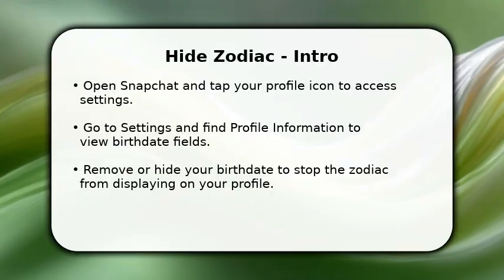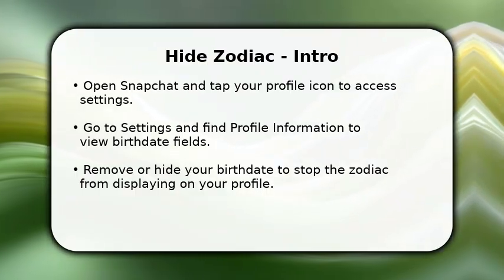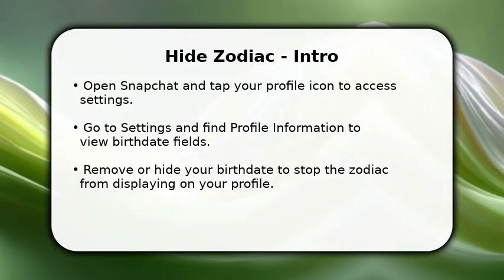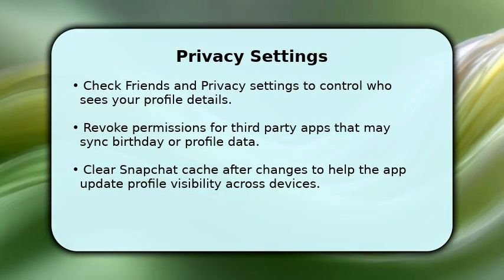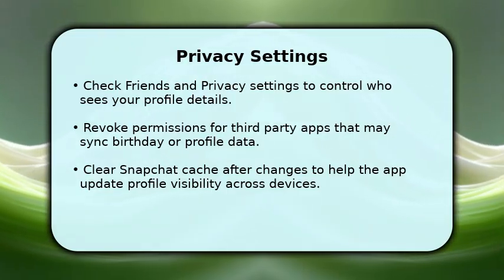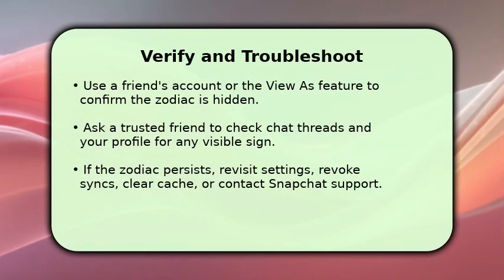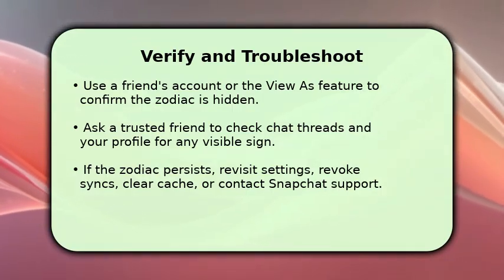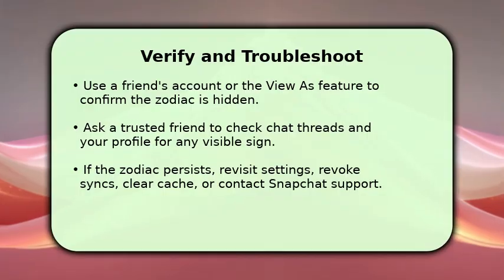How to Hide Your Zodiac Sign on Snapchat - Step by Step Guide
How to Hide Your Zodiac Sign on Snapchat - Step by Step Guide | 🔒 Surfshark VPN Deal — Stay private and secure. $1.99/mo + 3 Months Free ▸

Discover the secret ways of concealing your astrological sign while using Snapchat. This video provides a detailed walkthrough for privacy-conscious users who wish not to disclose their zodiac information in snapshots.

hide Zodiac on Snapchat, Zodiac sign concealment, Snapchat astrology settings, Privacy mode for birthdates, Astrological privacy guide